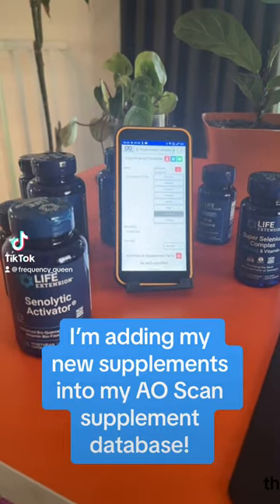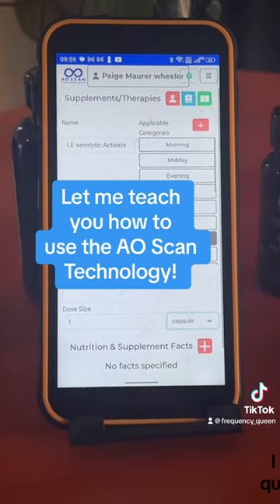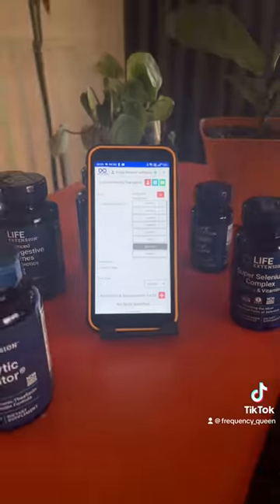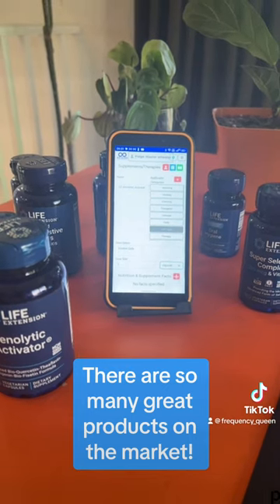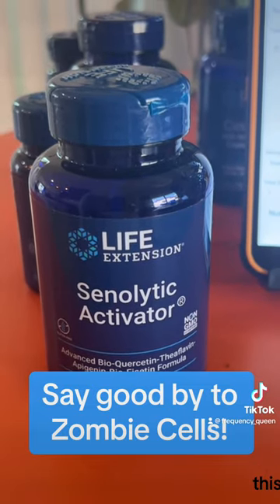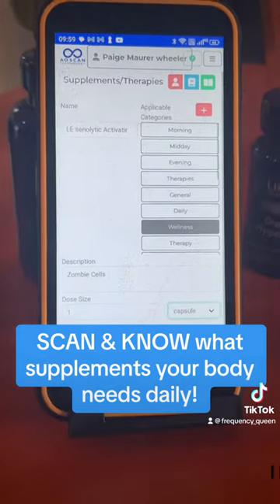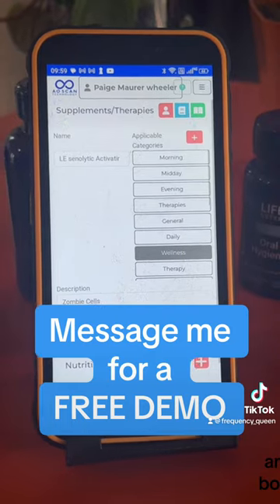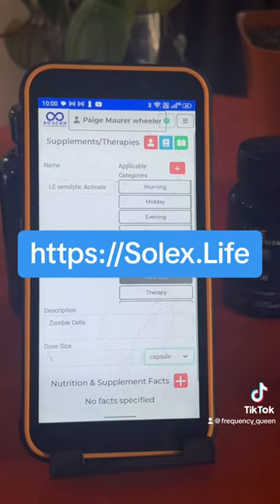Supplement & Tinctures, Frequency & AO Scan! Join me!